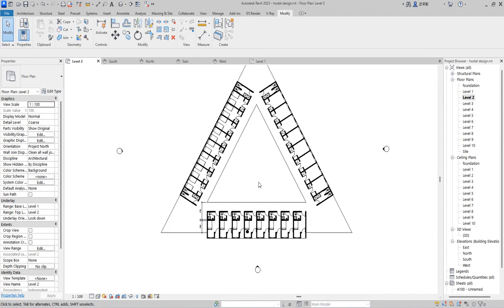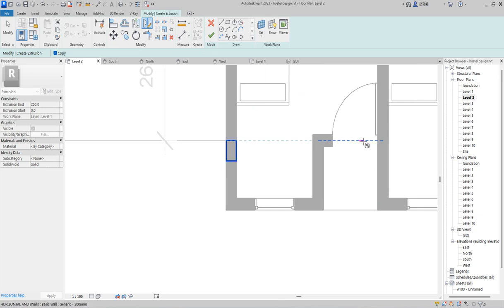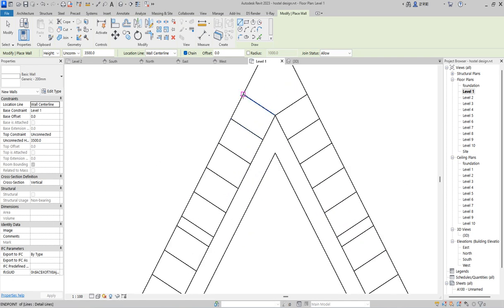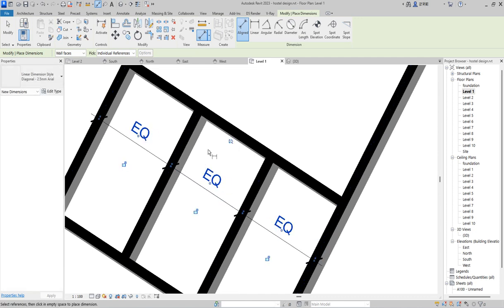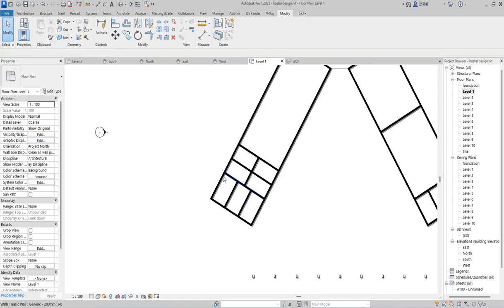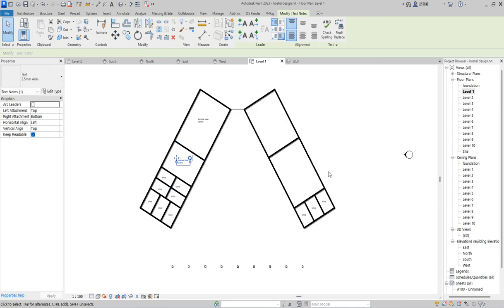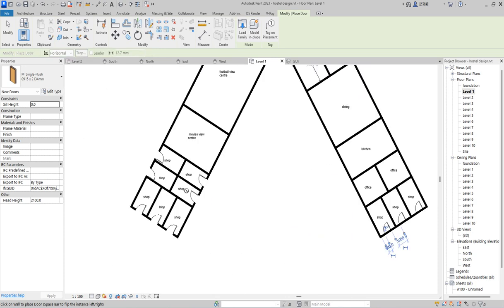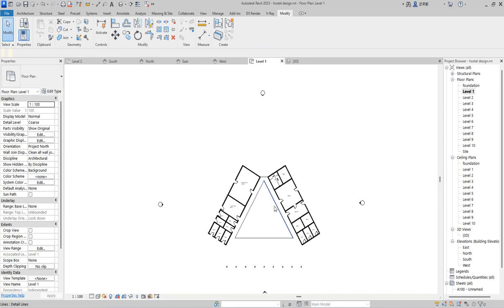REVIT TUTORIAL COMPLETE : HOW TO CREATE HOSTEL 3 [ GROUND FLOOR PLAN ]